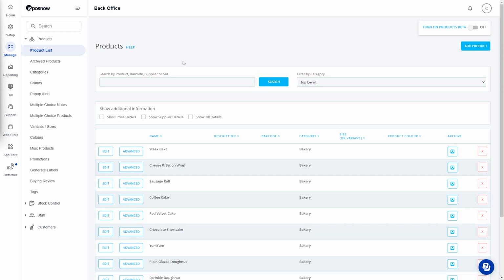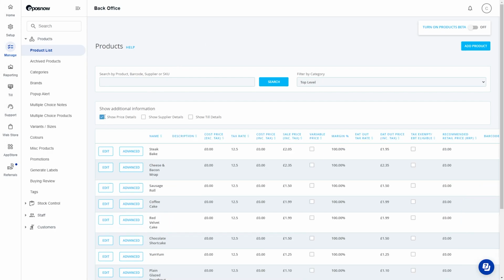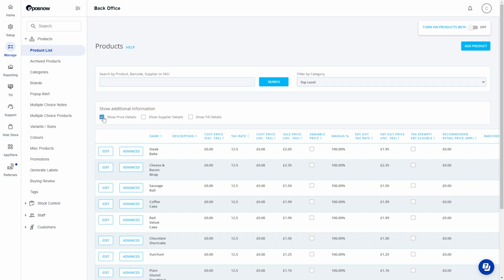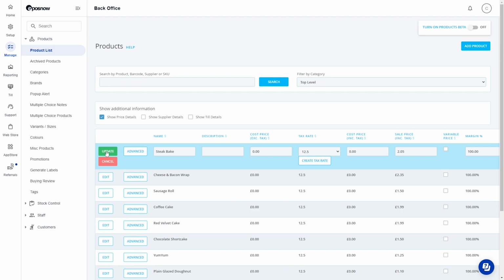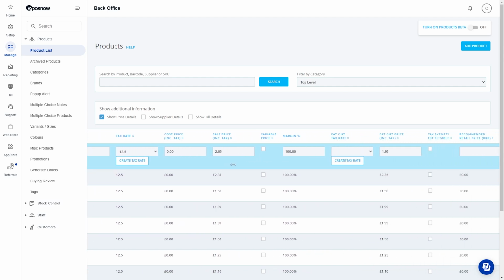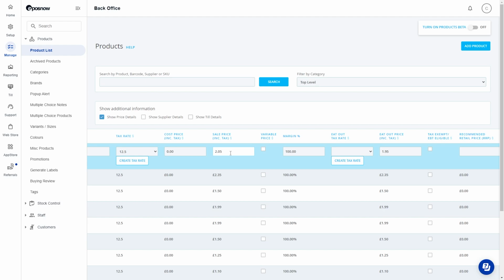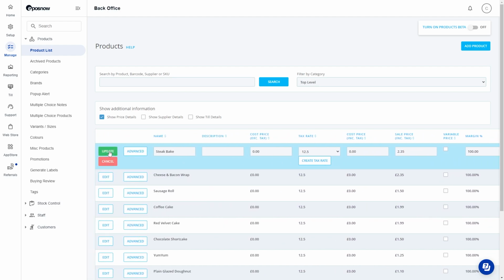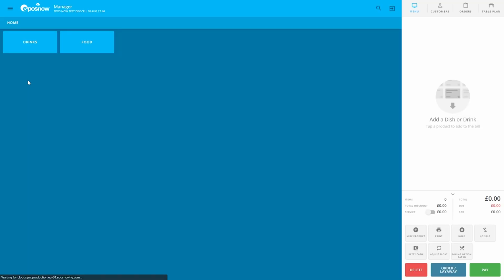Epos Now - Updating Products Sales Prices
In this video, we'll walk you through the simple steps to update sales prices for your products, ensuring your business stays competitive and profitable.

🛒 Discover how to:
✅ Locate the product you want to update.
✅ Modify sales prices effortlessly.